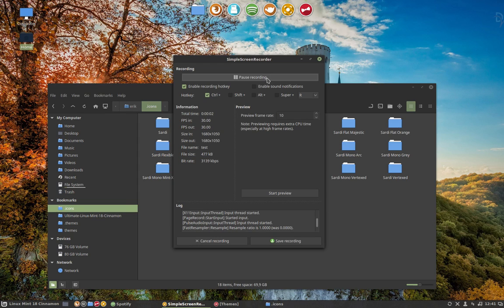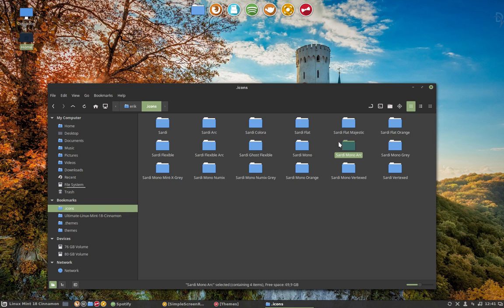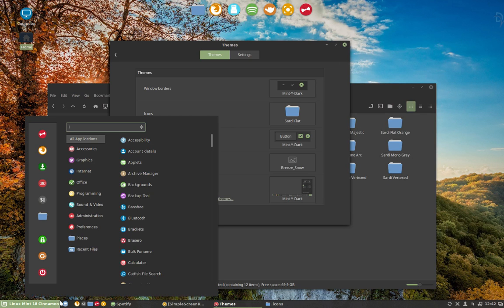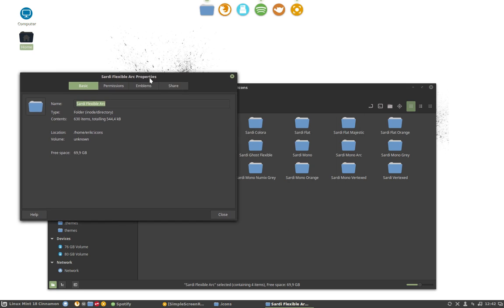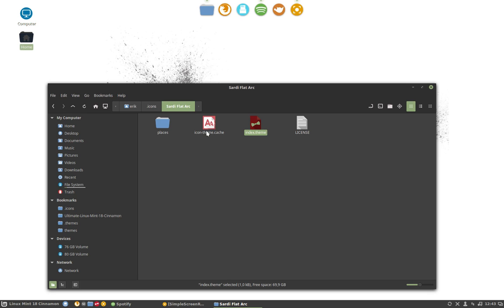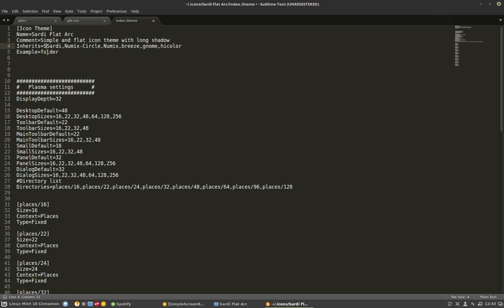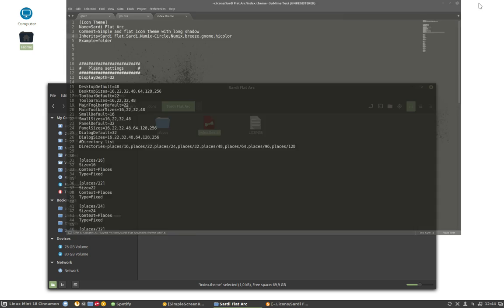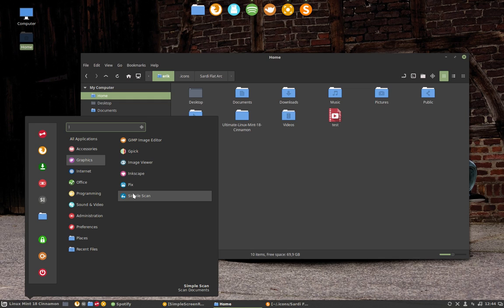48 make it yourself icon set : Sardi Flat Arc mixing elements of sardi a new theme in no time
This movie : How to make a new icon theme with mixing elements of sardi like Sardi Flat Arc